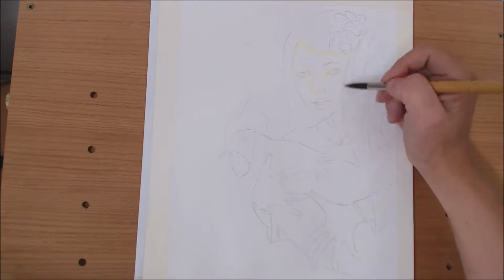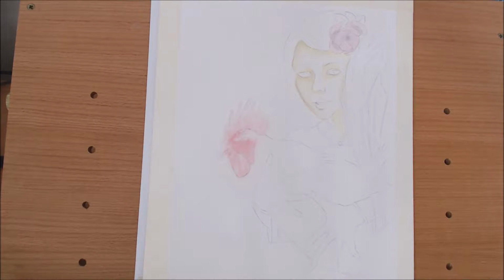The Year Of The Rooster Watercolor Speedpaint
A loose and quirky illustration to celebrate the Chinese / Lunar New Year!

* Hahnemuhle Britannia 9x12in / 25x32cm 140lbs/300gsm Matt watercolor paper
* Paints by Daniel Smith, Winsor and Newton, Maimeri Blu, Schminke and Daler-Rowney
* Paintbrush: sizes 0, 2 and 10 rounds with synthetic bristle by Princeton
* Coarse salt
* Faber-Castell Polychromos coloured pencils
* Gelly Roll white gel pen by Sakura